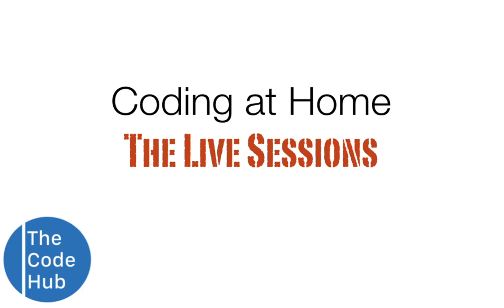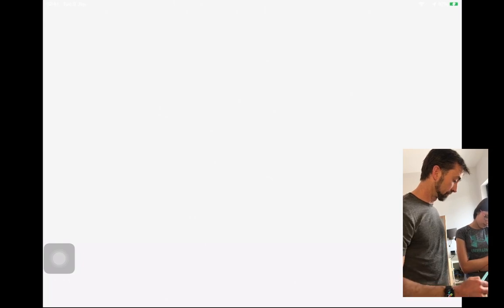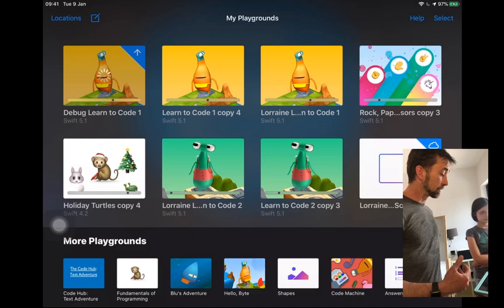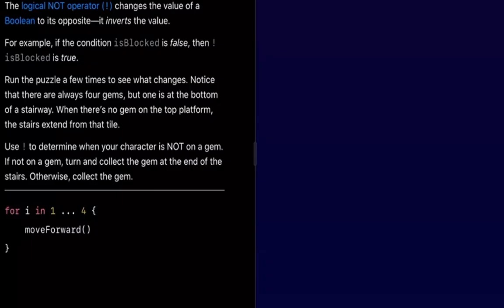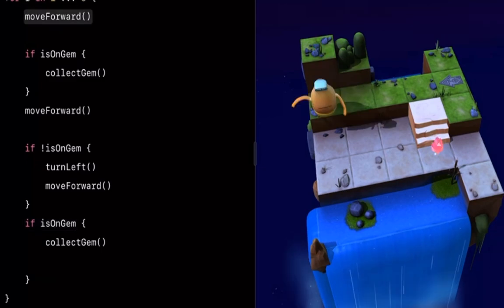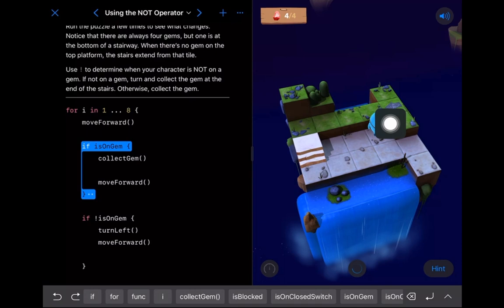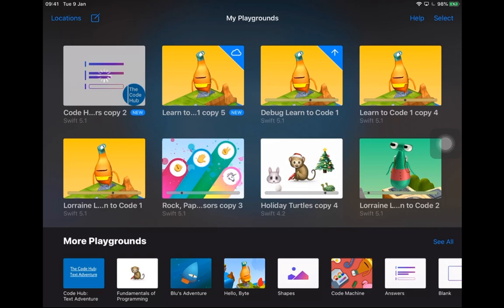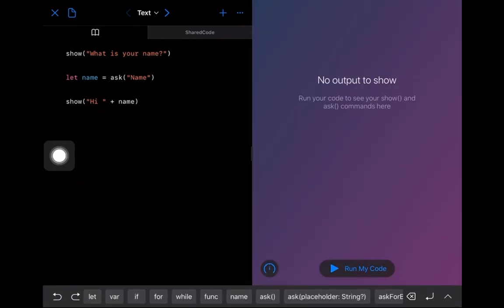The Code Hub: Coding at Home: Day Nineteen - Logical Operators and Debugging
We have a somewhat fraught debugging episode with a few technical difficulties, but that happens sometimes.We walk through some code one of our students wrote to solve the NOT Logical Operator playground in Learn to Code 1.
We discuss her thought process and then walk through the puzzle to see how we might solve it differently. The ! (NOT) logical operator takes a bit of thinking about, so you'll often see errors in code like this. These types of sessions; walking through the code with a friend or fellow coder, is a great way to debug your code and come away with a better understanding of what it is you were trying to do.

We then challenge you to make a Buzzfeed-style quiz. Using The Code Hub's version of the Answers playground (available ask your quiz taker questions that expect a boolean value ("do you like pizza?", "is it raining?") and build up a series of questions that will output a result, depending how someone has answered the questions!